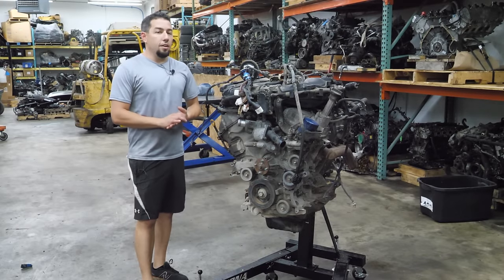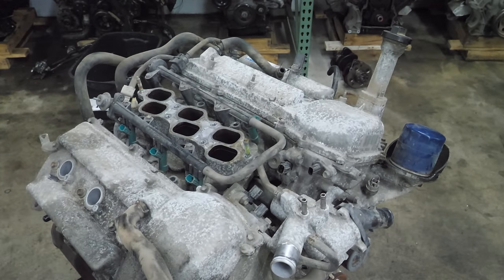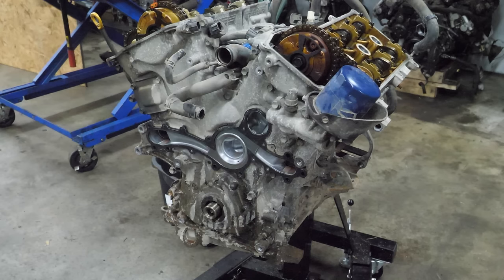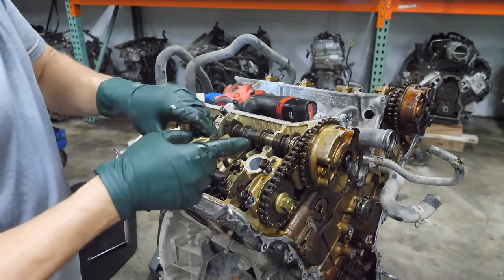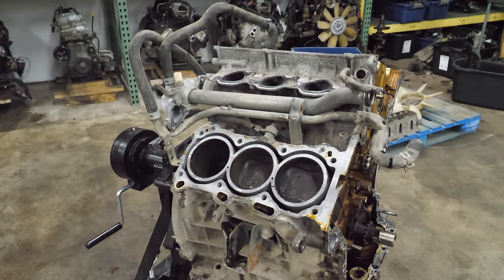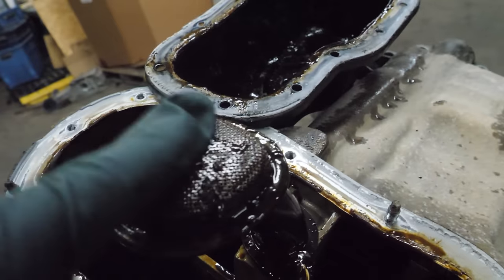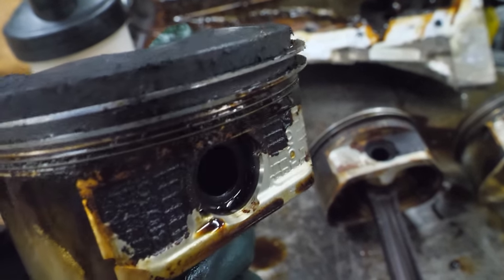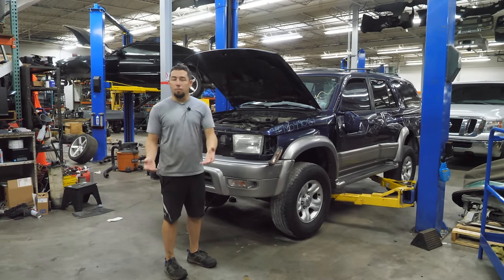Toyota 4Runner 1GR-FE 4.0 V6 Blown Engine Teardown. Just A Slight Tick...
I've been tearing down engines on camera for 2 and a half years! Search my channel to see what I've torn down.
FINALLY! I have been asked for this engine so often I almost couldn't stand it. Its actually a very tough core to find because there is little core value, and most salvage yards don't let things with "no value" sit around, they get tossed in the scrap bin or before that, they never ask for the core back.
Toyota's 1GRFE is a 4.0L V6 that debuted in the 2003 4Runner and has been a staple in their truck and suv lineup ever since. These engines can be found in Tacomas, 4runner, base model tundra, and of course the 4runner. They are also available in other vehicles in ROW markets. While they only put out 236hp for early versions like this, and their fuel consumption isn't great, they make up for it in reliability as that is generally the design focus for engines of these vehicles(Part of why they're so expensive).
This particular 1GRFE is from a 2007 4runner I bought from the salvage auction. This 4runner was unwrecked, non-running, listed with a flood branded title(Water/Flood damage), lots of off-road parts at 186K Miles. I had no idea if the engine was good, but it was so cheap, it didn't matter. Bad for me, the engine wasn't good. Good for you, the engine was bad. So hey, at least there's a video out of it!
Why am I doing this? My name is Eric and I own and run a full service auto salvage business in the Saint Louis Missouri area. Part of our model includes dismantling "Bad" engines to salvage good parts from them. We do not rebuild engines, merely sell parts to those that do!

I really hope you enjoyed this teardown, as always I love all of the comments, feedback and even the criticism. You can catch these teardowns every Saturday night! I've torn down well over 120 engines on this channel so if there's an engine you want to see torn down I may have already done it!

-Eric